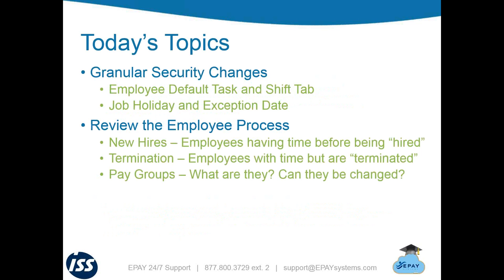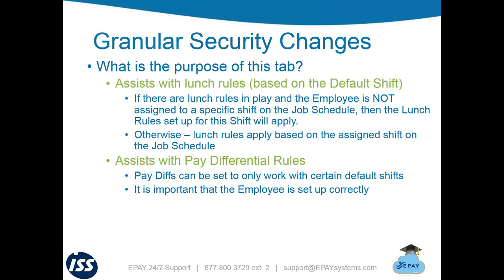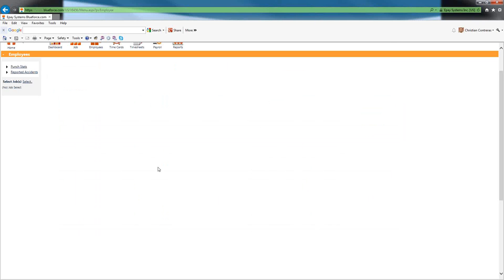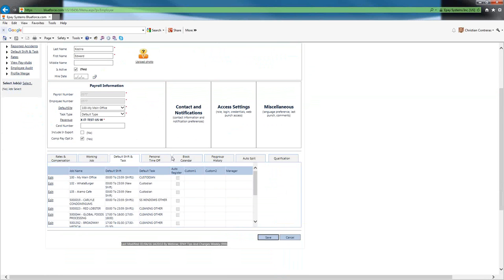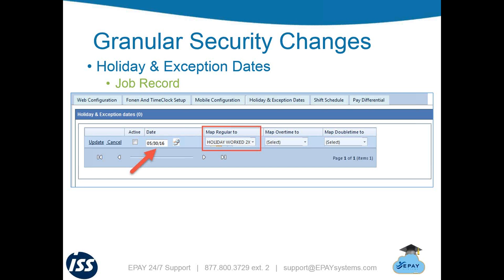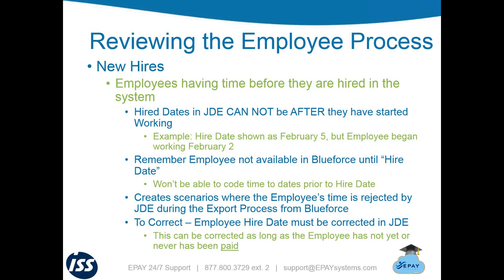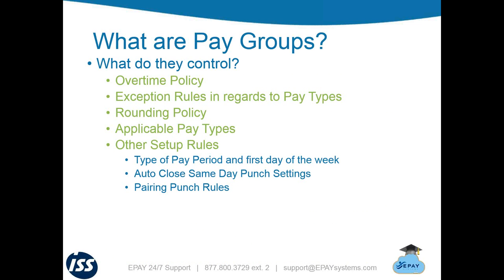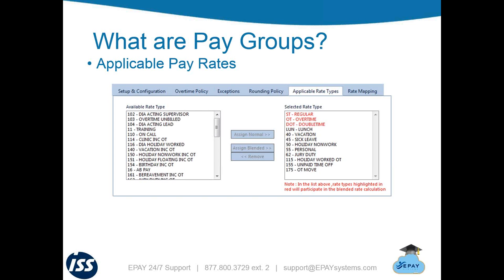EPAY for ISS Facility Services: Epay Tips and Changes Webinar Held 02/09/16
EPAY Tips and Changes Webinar For the Week of February 8, 2016 - Held 02/09/16 [1 of 2]

This week’s topics that will be discussed and demoed are:
Granular Security Changes
o Employee Default Task and Shift Tab
o Job Holiday and Exception Dates
Review the Employee Process
o New Hires - Employees having time before they are hired in the system
o Termination – Employees needing to get paid, but are terminated in the system
o Pay Groups – What are they? Can they be changed? What’s the purpose?